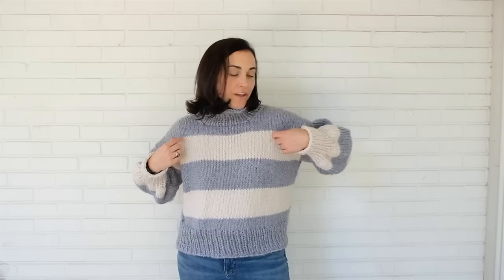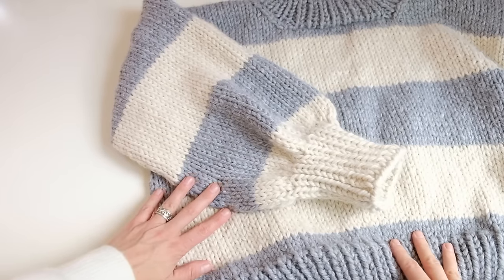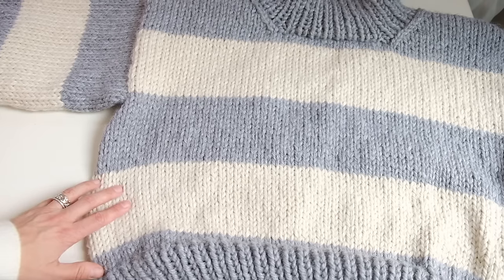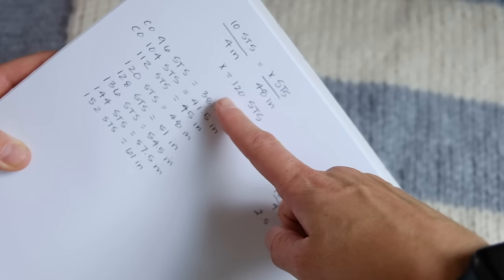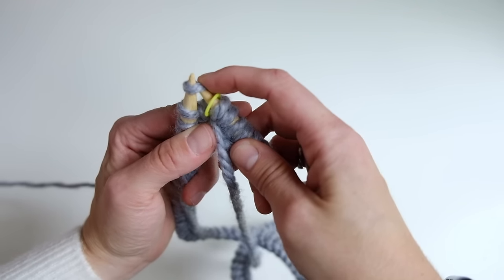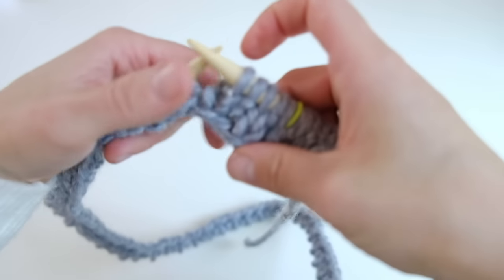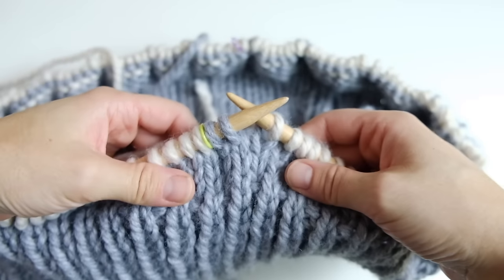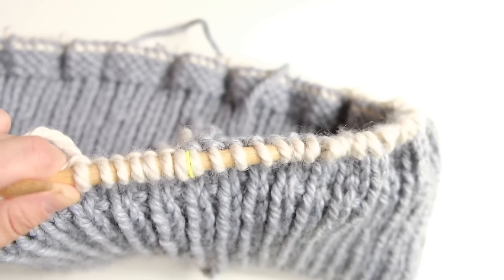How to Knit an Oversized Chunky Knit Sweater | Free Beginner Knitting Pattern | Step by Step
Knit this fabulous oversized chunky knit sweater with me in this step-by-step video tutorial.  I'll show you how exactly how to make this cozy bottom-up pullover in no time!  I walk you through how to adjust the sweater sizing so you can make it fit comfortably for you.  This is a great beginner knitting pattern.  No matter what your knitting level is, you can easily reference the chapters below to find out all of the information you need to knit this yourself.  Feel free to also reference the number of cast on stitches for a specific bust size below.

CHAPTERS
0:00 Intro
0:26 Supplies
3:20 Overview of the Sweater
5:39 Sweater Width
6:33 Gauge
6:58 Calculate Bust Size + Cast on Stitches
10:07 Cast On Using the Long Tail Cast on Method
13:10 Join in the Round
14:15 1x1 Rib for Bottom Ribbing
18:05 Place Marker to Denote Front + Back
20:04 Join Yarn for Next Color
28:24 Divide for the Front + Back
36:22 Bind Off for the Back
39:17 Begin the Front
44:07 Shape the Left Front Neckline
59:12 Shape the Right Front Neckline
1:06:41 Seam the Shoulders
1:12:05 Knit the Collar
1:26:57 Knit the Sleeves
1:34:06 Reduce Stitches for the Cuff
1:36:44 Bind off for the Cuff

Gauge: 10 STS + 14 Rows per 4 in/10 cm

Quick Reference for Cast On Stitches + Bust Circumference:
96 stitches for 38.5 in/98 cm bust
104 stitches for 41.5 in/105.5 cm bust
112 stitches for 45 in/114 cm bust
120 stitches for 48 in/122 cm bust
128 stitches for 51 in/129.5 cm bust
136 stitches for 54.5 in/138.5 cm bust
144 stitches for 57.5 in/146 cm bust
152 stitches for 61 in/ 155 cm bust

SUPPLIES
4 skeins (2 different colors) Lion Brand Re-Spun Wool Ease Thick + Quick Yarn ⇢
US 13 9mm circular knitting needles in the following sizes:
- 16 in ⇢
- 24 in ⇢
- 36 in ⇢
2 stitch markers in different colors ⇢
Tapestry Needle ⇢
Tape Measure ⇢
Waste Yarn